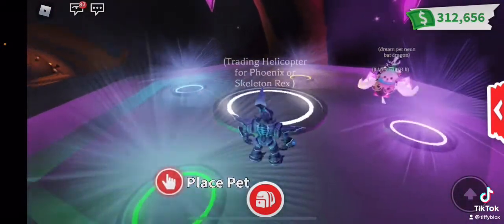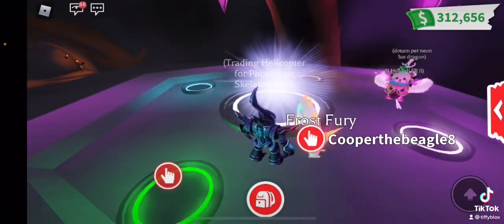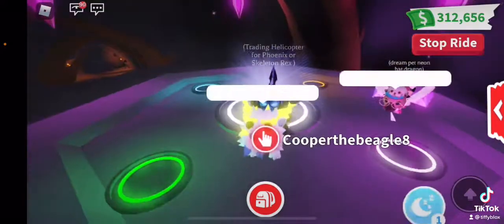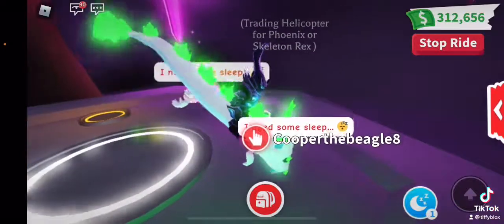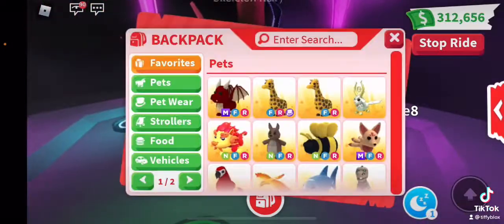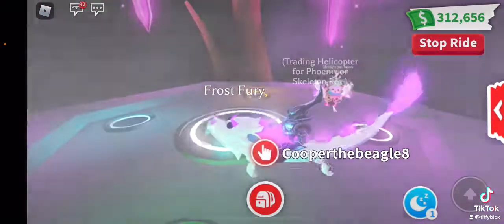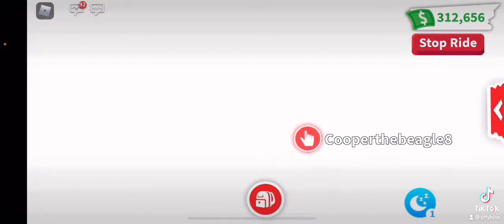Making a Mega Frost Fury on Roblox Adopt Me